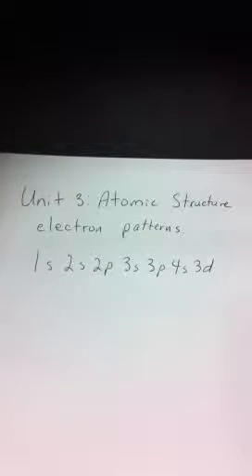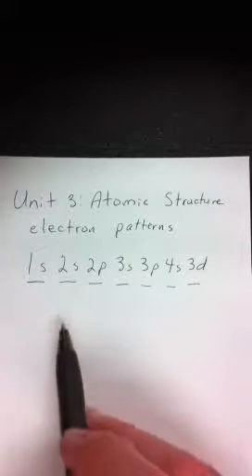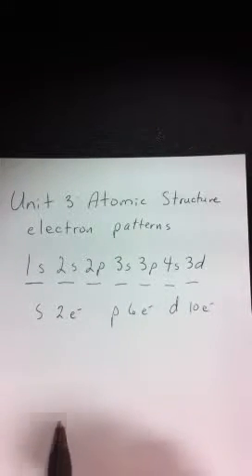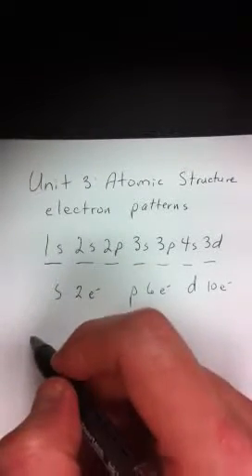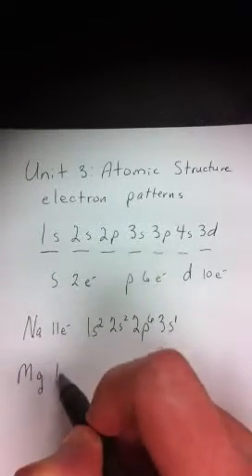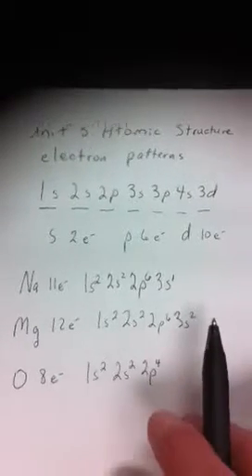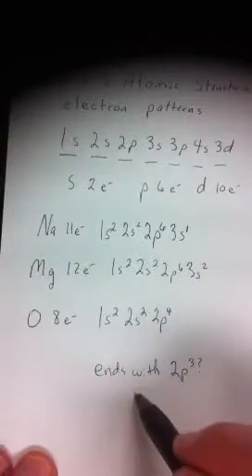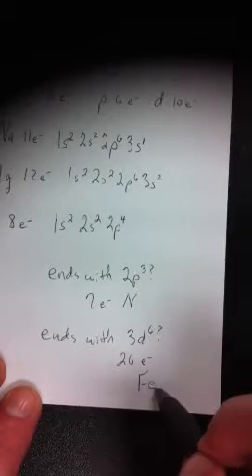Unit 3: electron patterns